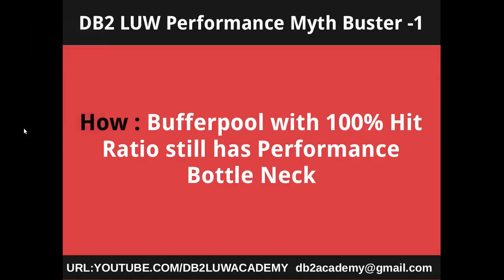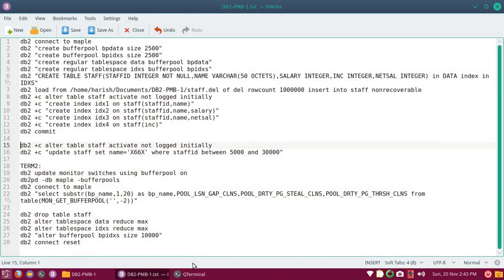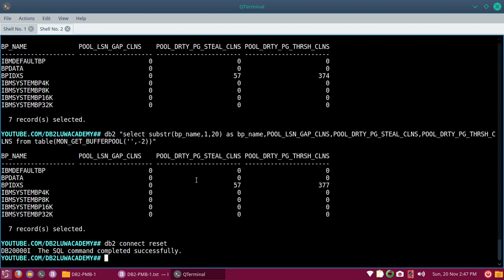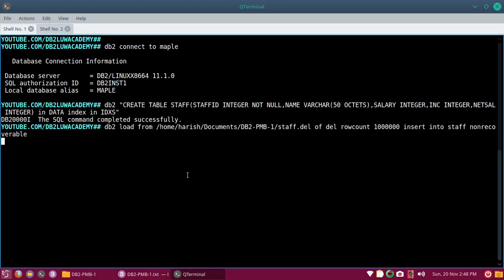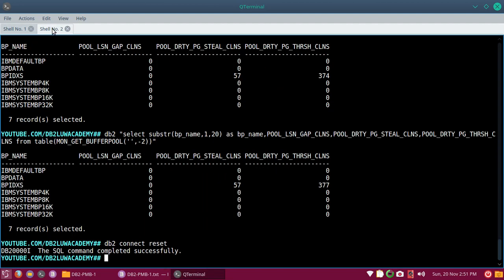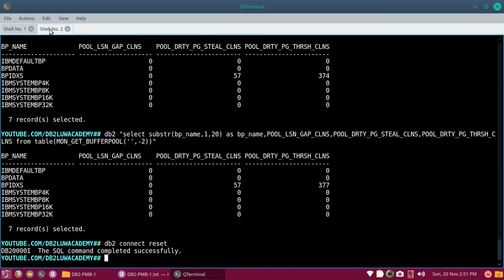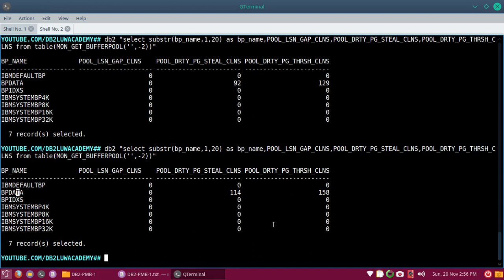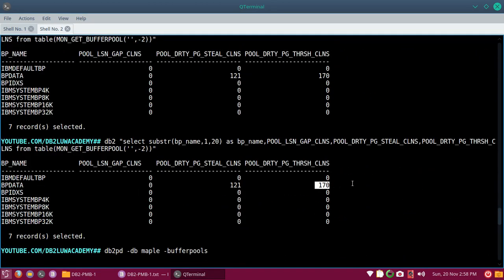DB2 Performance Myth Buster 1 - How Bufferpool with 100% Hit Ratio still has Performance Bottleneck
How Bufferpool with 100% Hit Ratio still has Performance Bottleneck
Look for Page Cleaning.